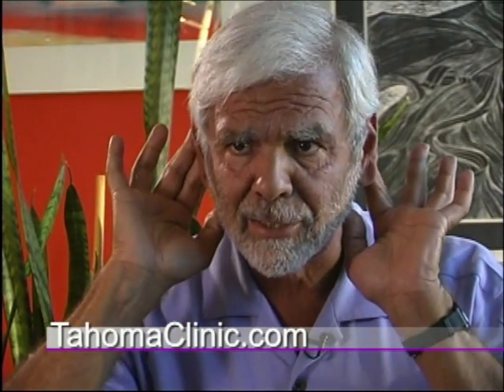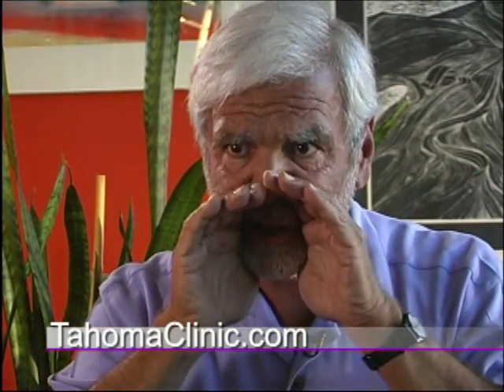Dr. Jonathan V. Wright, MD ~ Causes of Diabetes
Dr. Jonathan Wright, MD discusses the causes of diabetes and how to prevent it.